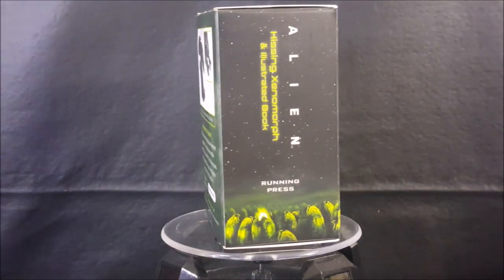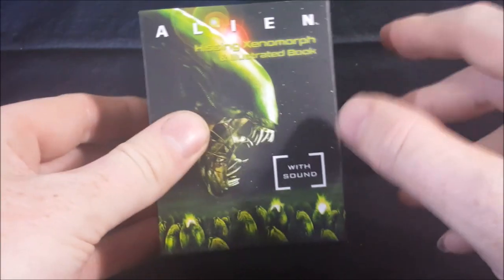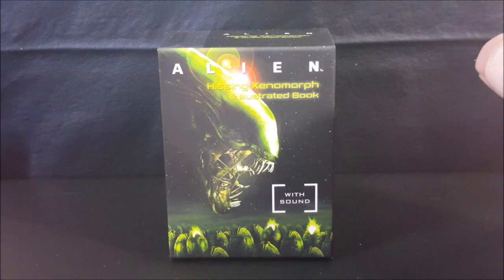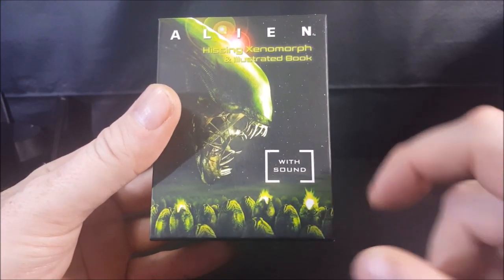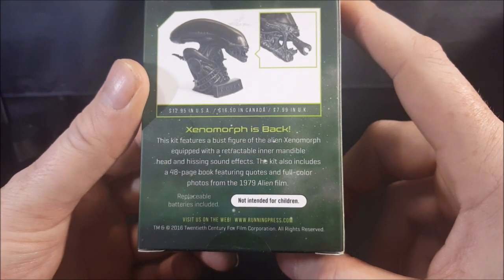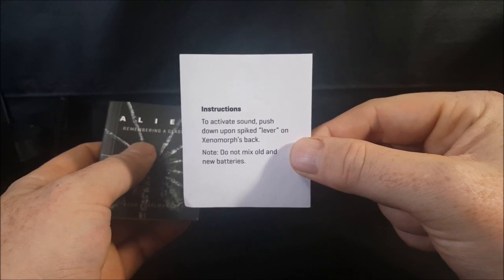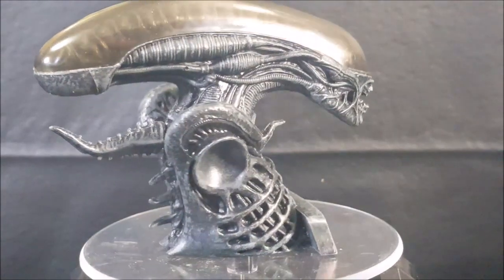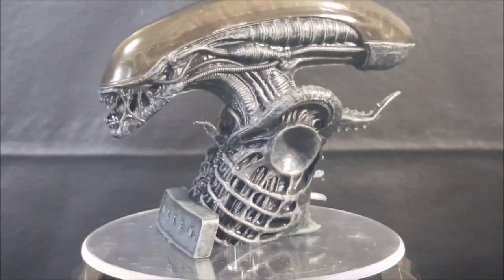Alien Hissing Xenomorph and Illustrated Book with sound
This Video is NOT made for kids, This video is for adult collectors Alien Hissing Xenomorph and Illustrated Book with sound
Xenomorph is back! This one-of-a-kind kit features a Xenomorph bust figure with pop-out inner mandible head and hissing sound at the push of a button.
A must-have collectible for fans of the cult film series, the kit also includes a 48-page book featuring quotes and full-color photos from the original 1979 Alien film.
Alien dimensions: 4" (l) x 1.75" (w) x 3" (h)

Comicgeddon TV
Mission Statement: